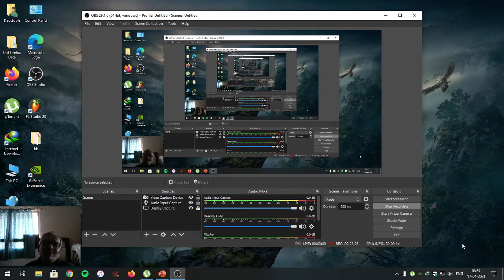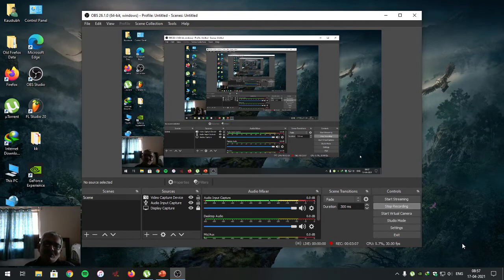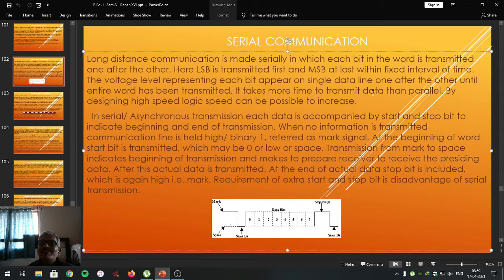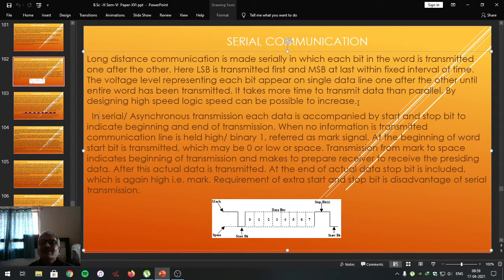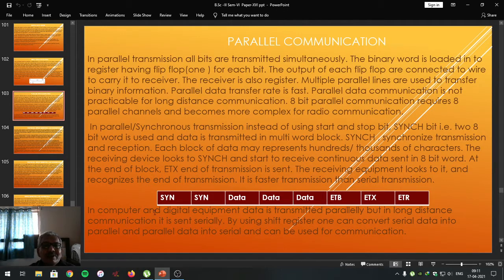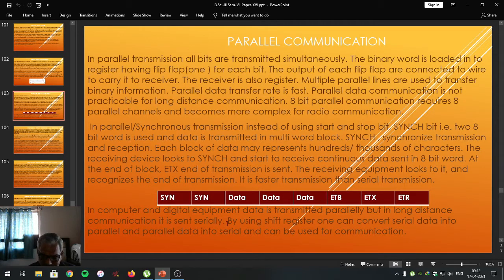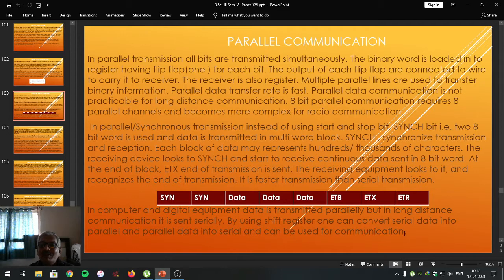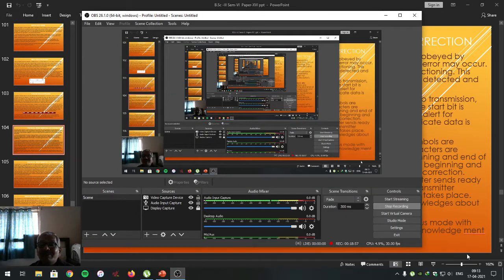B.Sc-III, Sem-VI, Paper-XVI, Chapter-5, Online Lecture-3